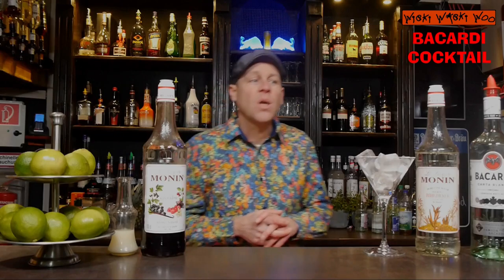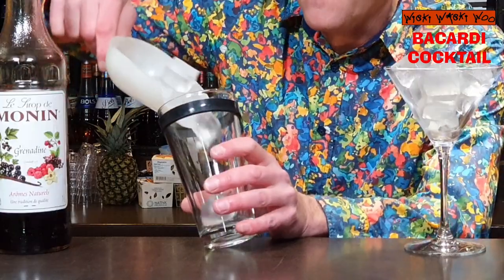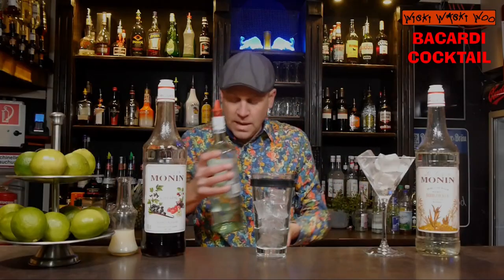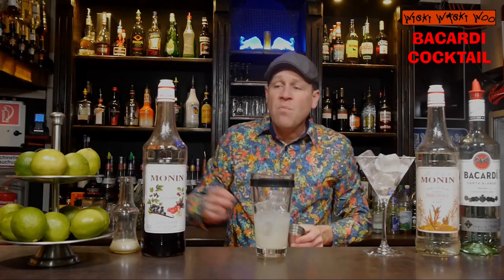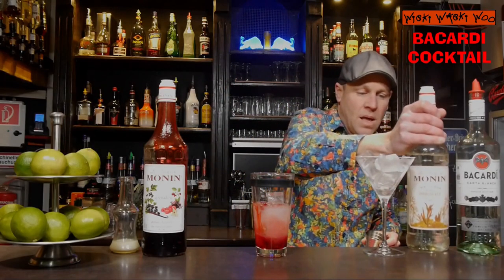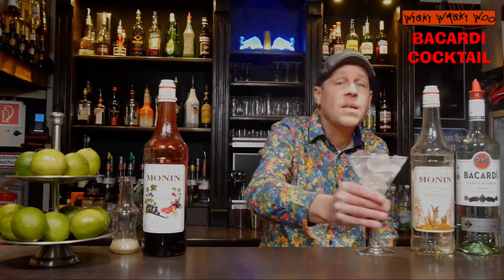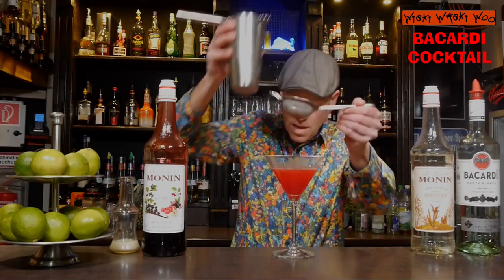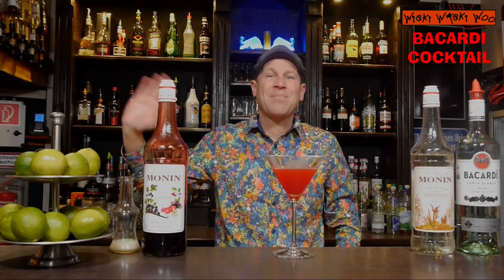BACARDI COCKTAIL Recipe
Top Rum Cocktails Best Rum Drinks
How to make the Bacardi Cocktail

STORY
The Bacardí Cocktail was originally the same as the Daiquiri, containing Rum, lime juice and sugar. The Grenadine version of the Bacardí Cocktail originated in the US, while the original non-red Bacardí company recipe originated from Cuba.

INGREDIENTS
60 ml/ 2 oz. Bacardi Carta Blanca light rum
15 ml / ½ oz. freshly squeezed lime juice
7,5 ml/ ¼ oz. Grenadine syrup
5 ml/ ⅙ oz. sugar syrup

METHOD
1. Pour all ingredients into shaker with ice cubes.
2. Shake well.
3. Fine strain into a chilled cocktail glass.
4. Garnish with a cherry.

NOTES
On April 28, 1936, the New York Supreme Court ruled that the drink must contain Bacardí Rum in order to be called a Bacardí cocktail.